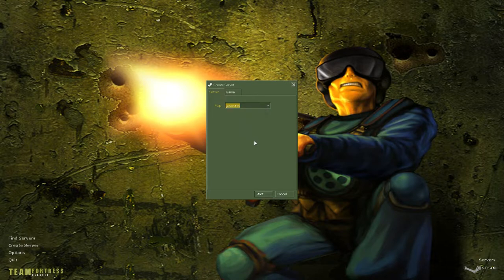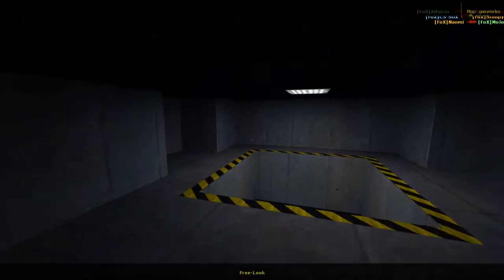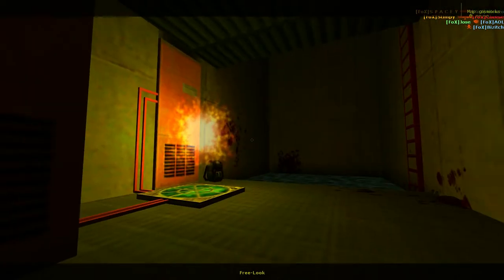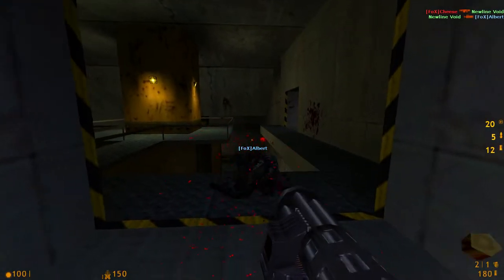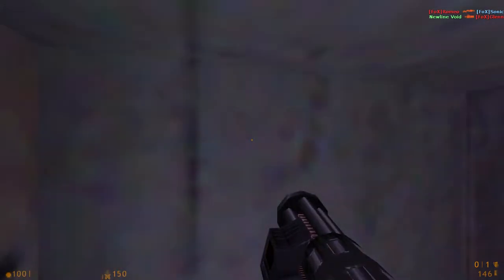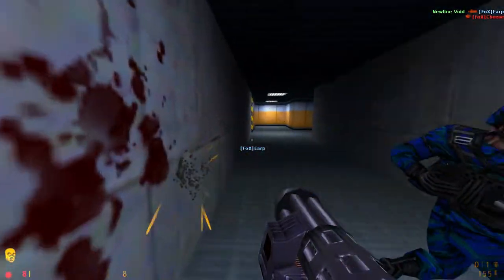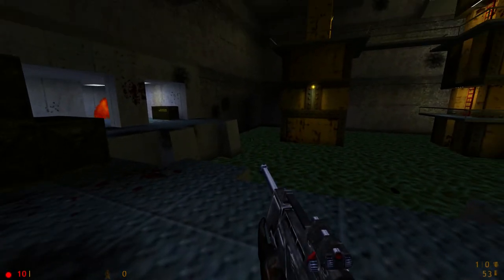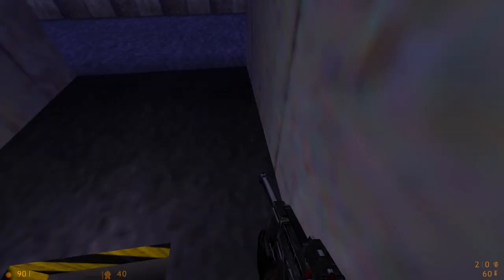The Maps of Team Fortress Classic: Gasworks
My god this is such a treat to play.